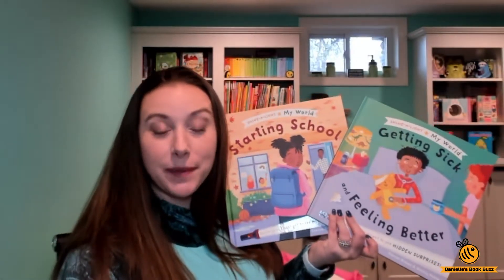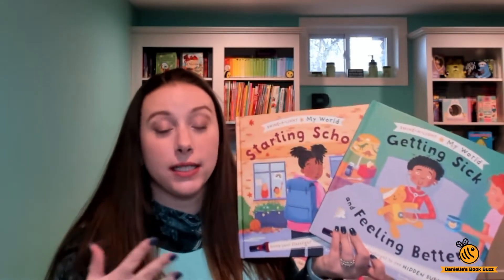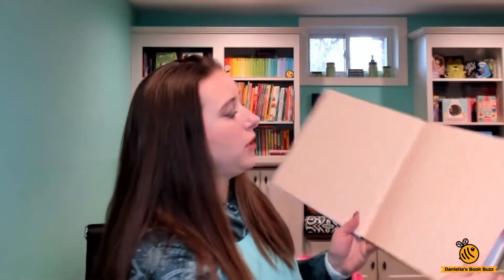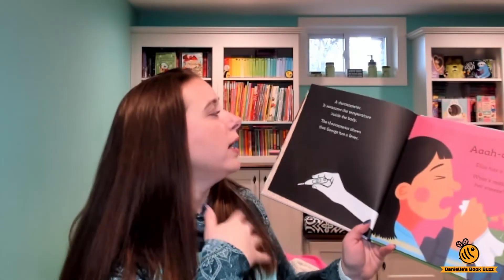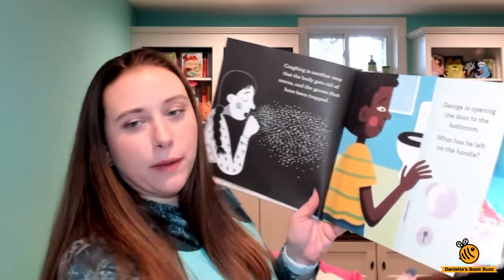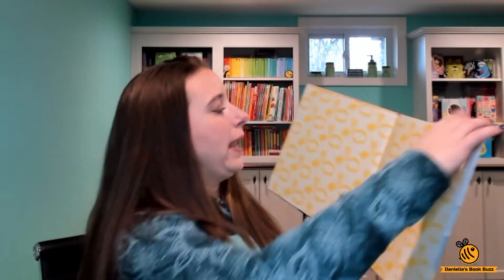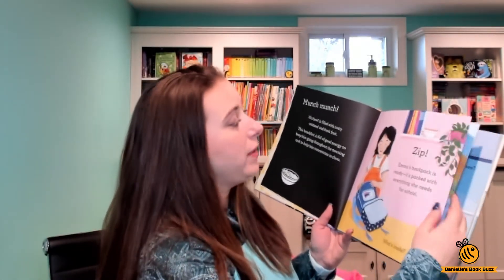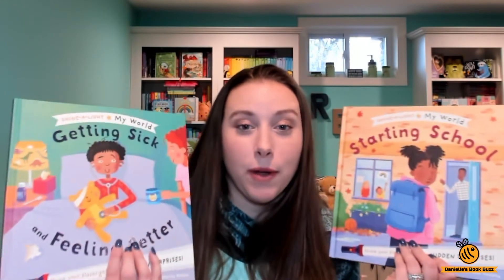Shine a Light My World - Getting Sick & Starting School - Usborne Books & More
Check out this brand new series of Shine-A-Light Books: Shine-A-Light My World!! These books are designed for slightly younger, ages 3-6  (Instead of the other series for ages 4-8). This series deals with topics to help young kids deal with their  physical, mental, and emotional health and well-being.

The first two in the series are Starting School and Getting Sick and Feeling Better. So cuddle up with your flashlight and check these new books out!!!